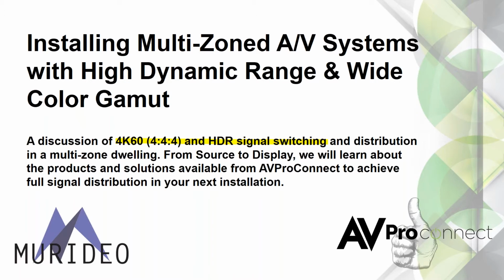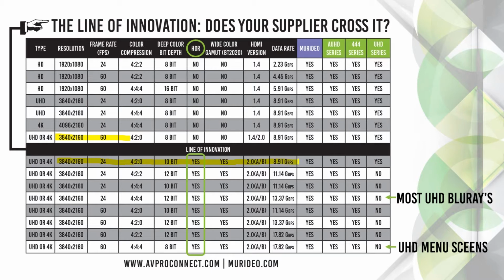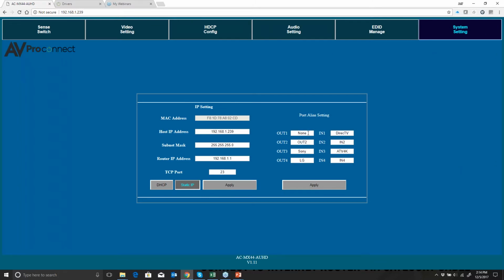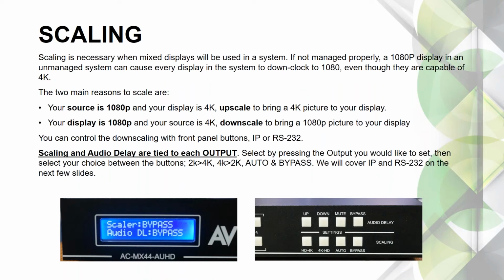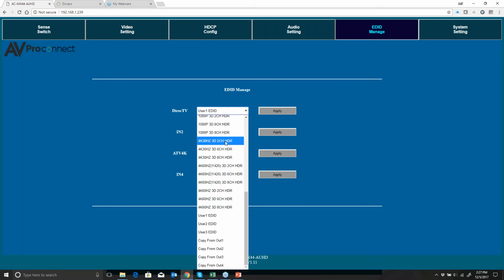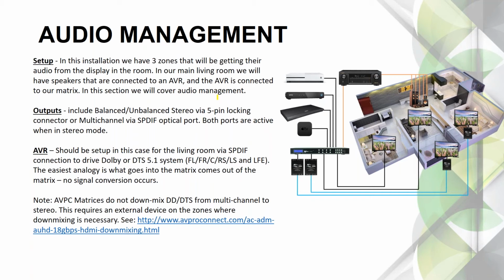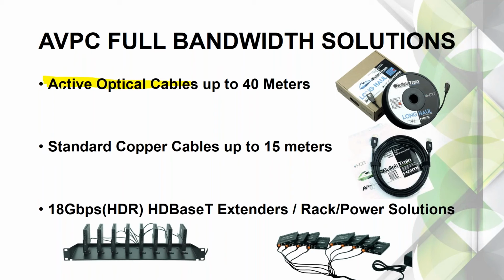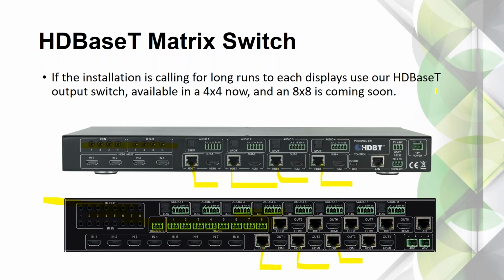Multi Zone HDR Webinar Video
This is a recording of a Webinar from AVProConnect. Jeff Murray explains the ins and outs of putting together a simple multizone Audio/Video installation.